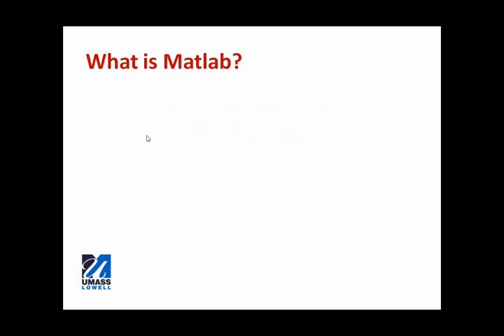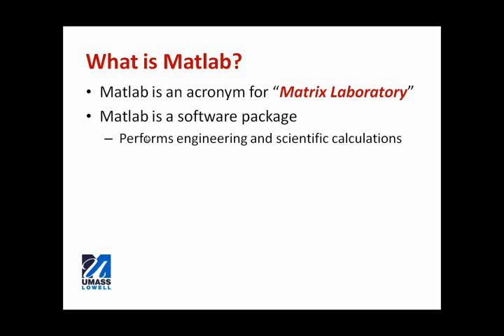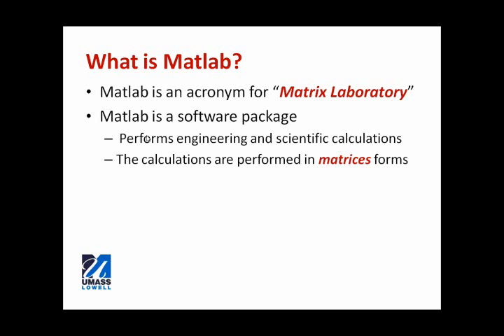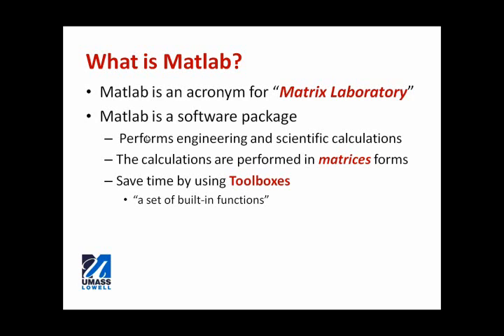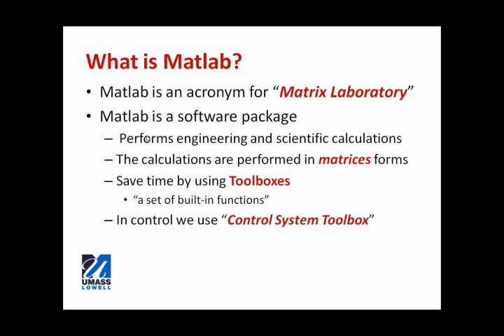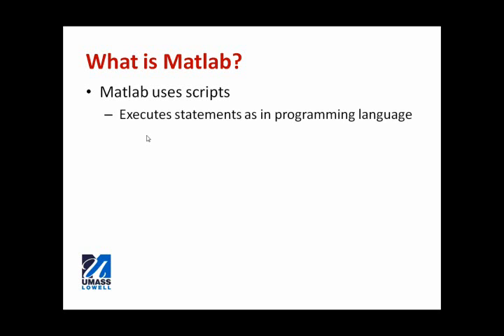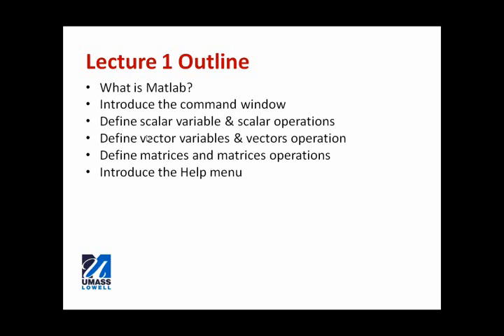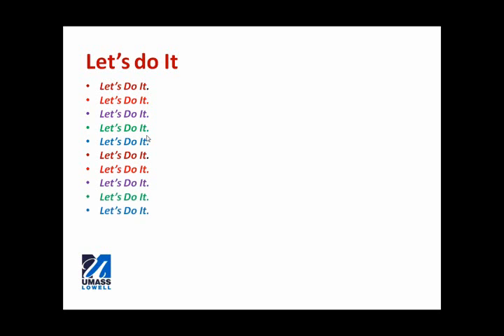Matlab Tutorial For Control Theory -Lecture 1 Part 1. Introduction.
This Matlab tutorial is created to help Controls Theory Students. Designed by Ahmed Abu-Hajar, Ph.D.  Students must appreciate the facilitation of exiting technology in education. Now, we expect nothing less that excellence from you. Good luck to you all.